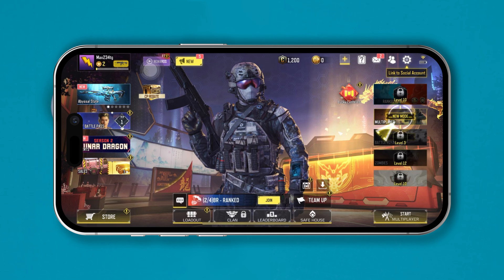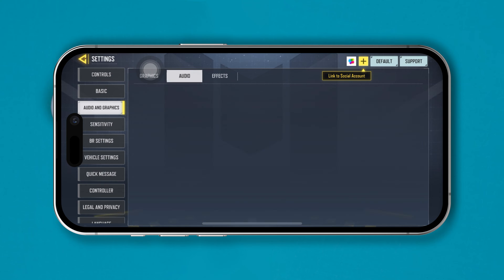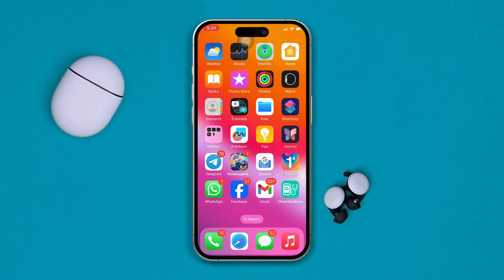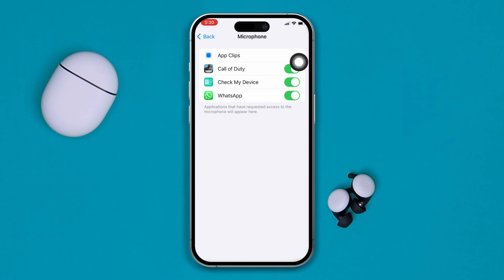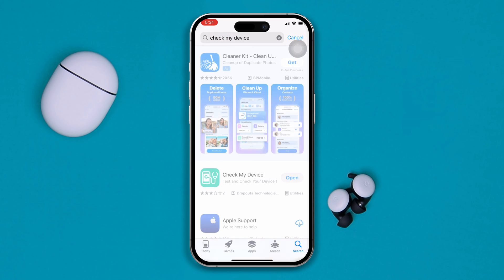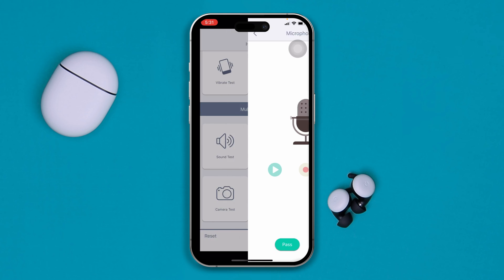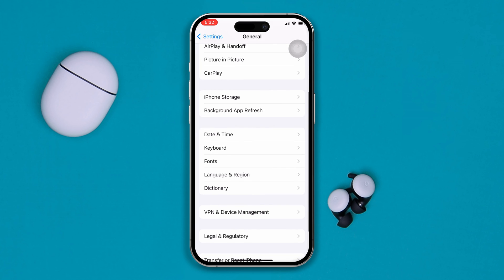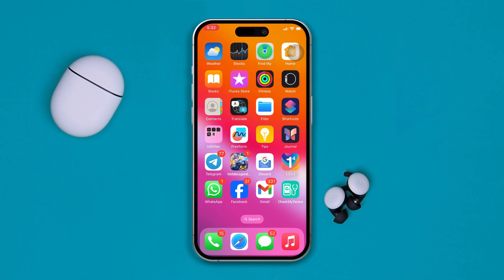How to Fix Call of Duty Microphone Not Working on iPhone | COD Mobile Mic Not Working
Is your Call of Duty Mobile microphone not working on your iPhone? Whether you're facing microphone issues in Call of Duty: Warzone or other versions, no worries. I'm here with a solution video on how to fix a Call of Duty microphone. Watch the video guide and discover how to solve the Call of Duty mic not working.

This tutorial covers step-by-step instructions to help you solve the Call of Duty microphone not working. Watch this tutorial now and follow the instructions step by step carefully. Learn how to fix Call of Duty microphone issues on your iPhone!

00:01- Video intro
00:13- The Solutions
02:14- Solution ending